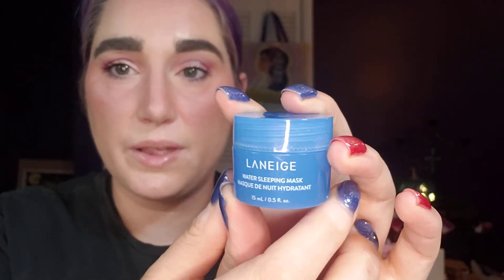Will I (RE)Buy it? June Empties, Declutters, and Mini Reviews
It's Trash Day again!  I didn't have a whole lot finished up in June.  This time of year is generally when I'm using up more full-size products and swapping products in my summertime skin care and makeup routine.  I did make some great progress on staple products and did find some products I would consider repurchasing again!  Enjoy!

~Urban Decay All-Nighter Full-Coverage Waterproof Concealer in Medium Light Neutral (Disc.)
~ELF Camo Concealer in Light Beige
~Physician's Formula The Healthy Foundation in LC1
~Anastasia Beverly Hills Stick Contour in Fawn
~Uoma Beauty Brow Fro in #2
~Too Faced Chocolate Soleil Bronzer
~Medusa's Makeup Blush in Georgia Peach
~Lorac Pirates of the Caribbean Face Palette
~BH Cosmetics Passion in Paris eyeshadow palette (tutorial coming soon!)
~Wet n Wild Coffee Cats lip gloss in La Vida Mocha (LE/Disc)

Products mentioned:
^Dorco Tinkle Eyebrow Razors
^Schwarzkopf VoluManiac Hairspray
^Essie Gel Couture Top Coat
^Body Prescriptions Makeup Wipes in Winter Berry
^Bath and Body Works Foaming hand soap in Raspberry Tangerine
^Bliss Bright Idea Vitamin C + Pro Collagen Brighten and Firm Moisturizer
^CoverFX High Performance Setting Spray
^Colourpop No Filter Concealer in Fair 06
^Origins Checks and Balances Frothy Face Wash
^Dermalogica AGE Bright Clearing Serum
^Native Deodorant in Blackberry & Plum

Check out some of my other favorite things!